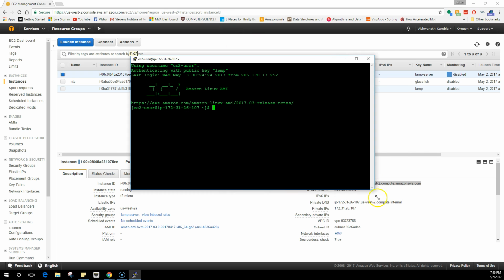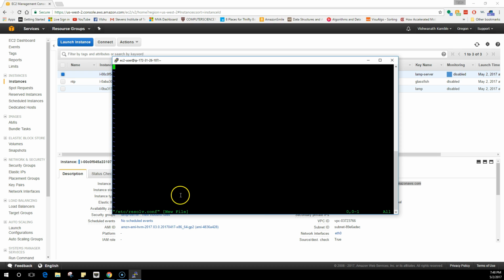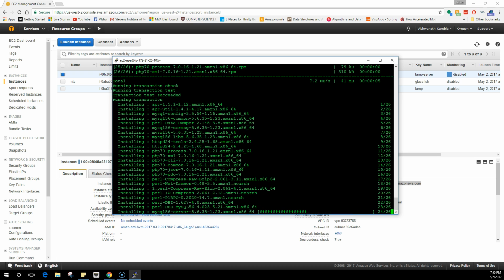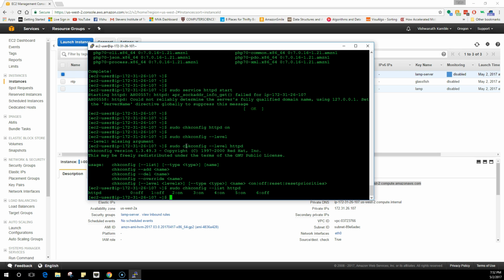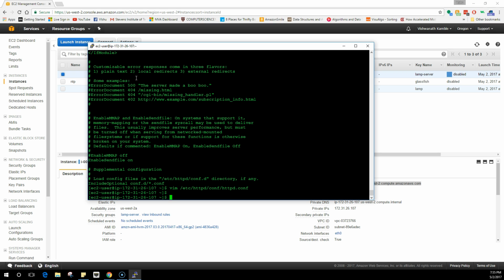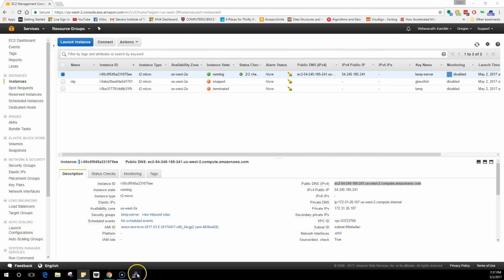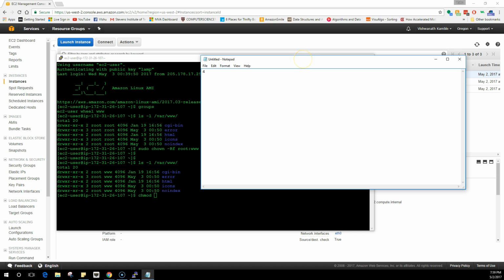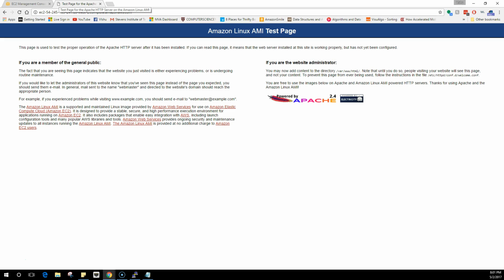AWS LAMP 4 - Install and configure Apache webserver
This video will show you how to isntall and configure your apache webserver and set the permissions so you can put the files of the website you want to host